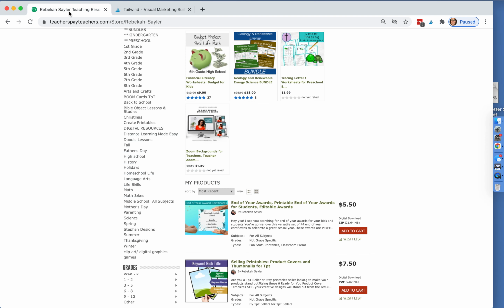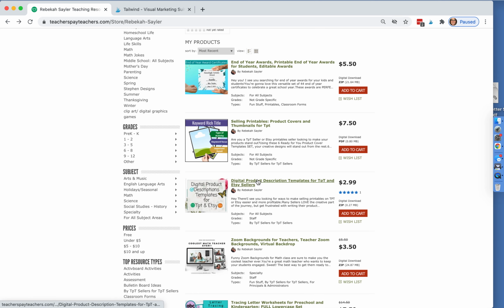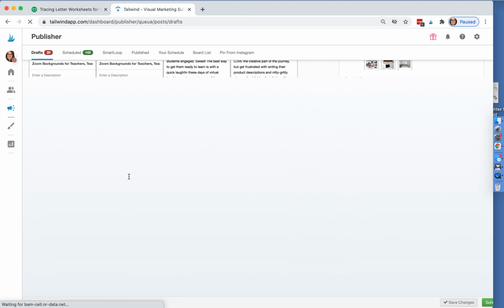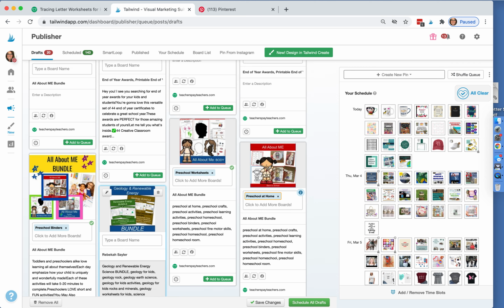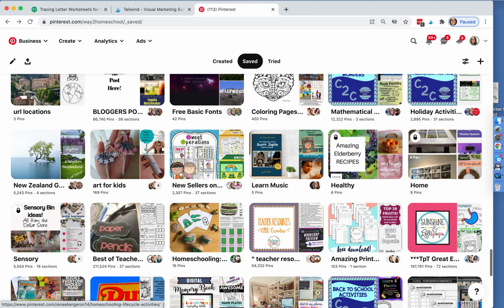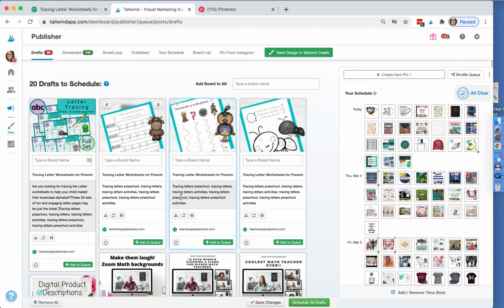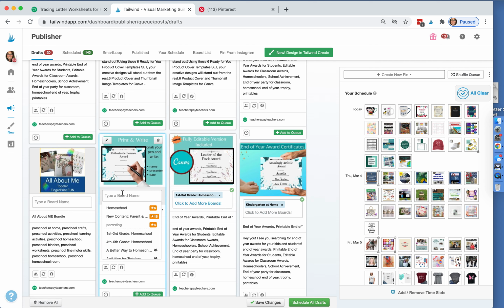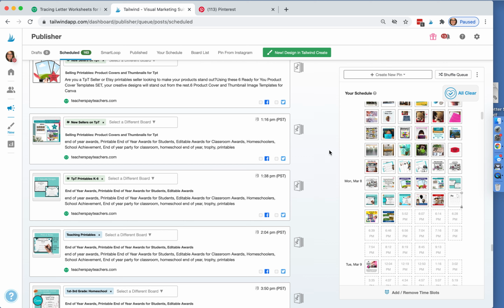Small Printable Task when you're short on time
Today I only have a few minutes to touch my printable business, so I brought you along as I worked on SIMPLE and no-fuss Pinterest marketing.

I am focusing on my TpT shop in this video, but this speed tactic works on Etsy as well!

Watch me grab product pins from my shop...
Chose boards to drop them
Add SUPER simple descriptions
Use Tailwind to schedule them days from now

Yes, I do a lot more with Pinterest.
I created an ebook about how to create an amazing pin

I also have drag and drop templates to make BRANDING your own pins a breeze!